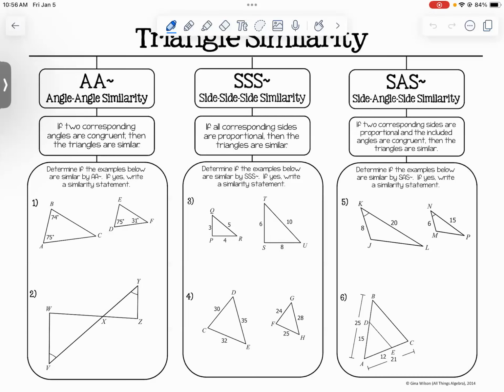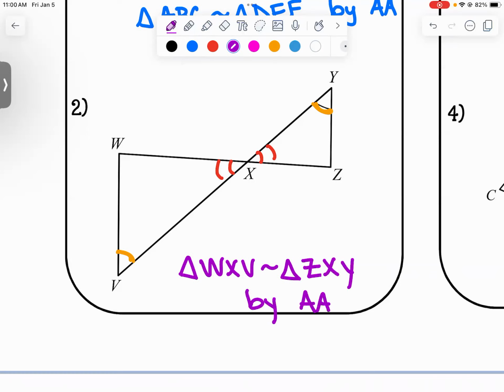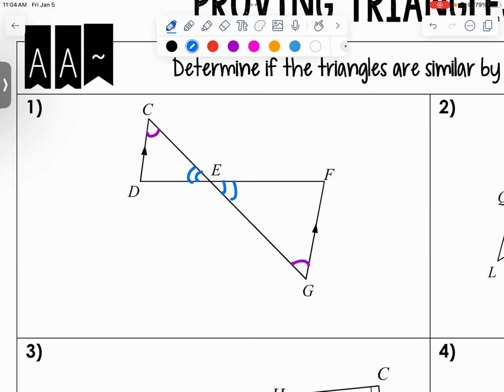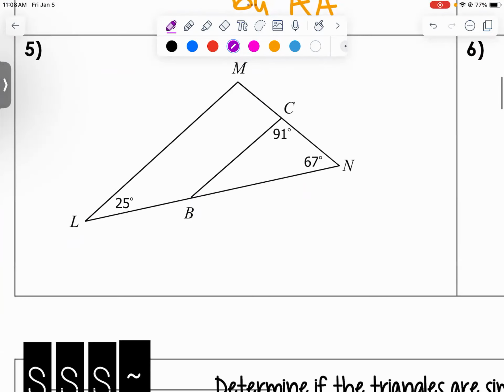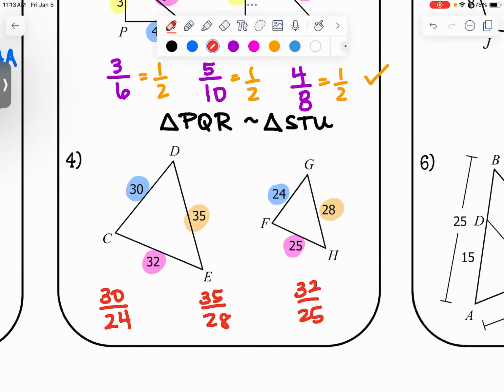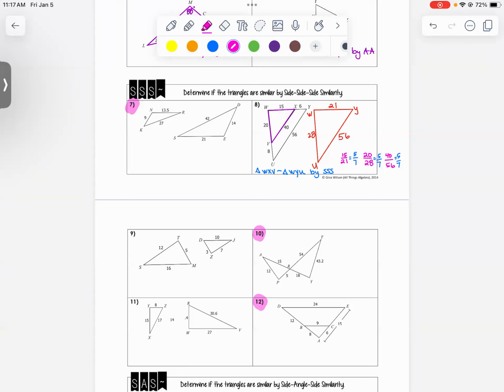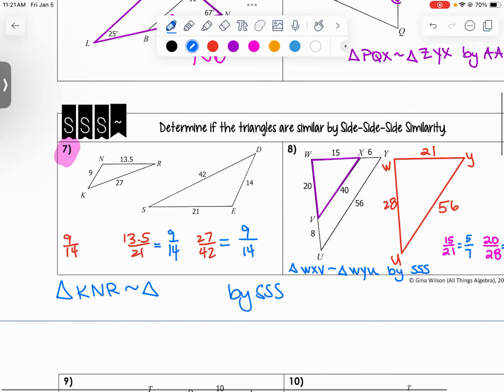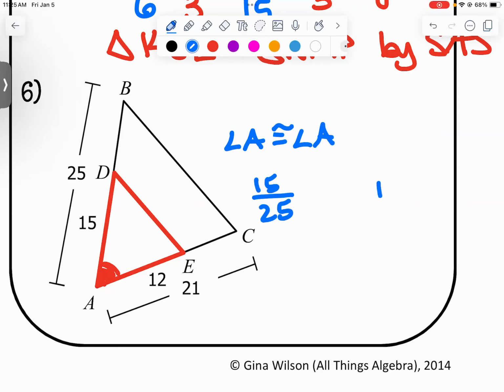Similar Triangles Geometry 1/5/24